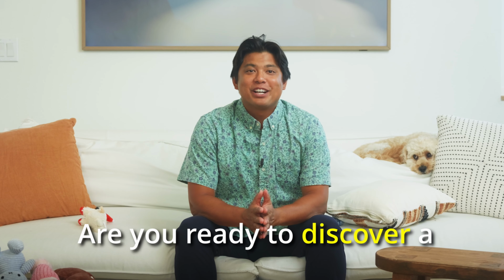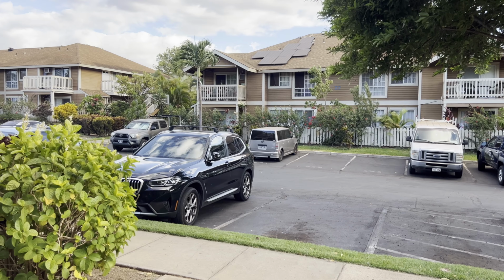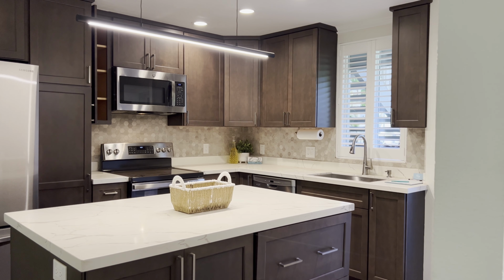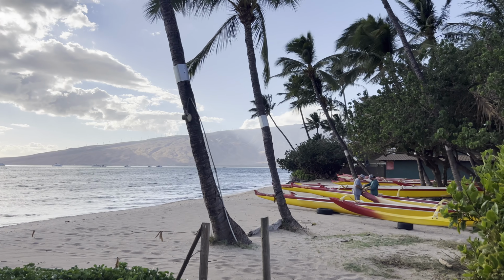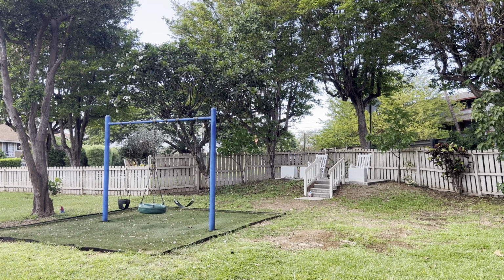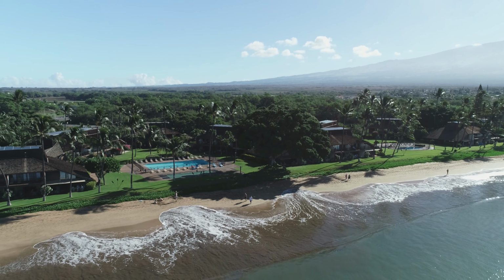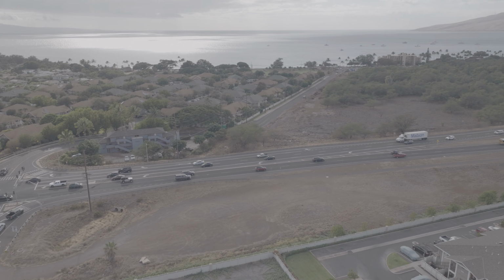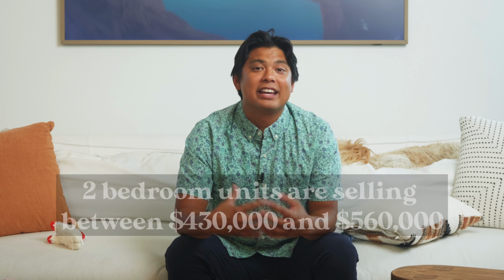The Mysterious Secrets of Kihei Villages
Thinking about living in Kihei Villages Maui? 🌴 This video takes you inside one of the most talked-about condo communities in North Kihei real estate and shows you what life is really like here.

From affordable Maui condos to pet-friendly living, Kihei Villages offers a balance of location, lifestyle, and value that’s hard to find anywhere else on the island.

Located at 140 Uwapo Road, the community sits right across from Sugar Beach, close to Kahului, Wailea, and some of the best things to do in Kihei from farmers markets to canoe paddling and local food spots.

In this video, I’ll cover:

✅ What makes Kihei Villages condos for sale unique
✅ Why it’s one of the most affordable condo options on Maui
✅ The perks of pet-friendly condos in Maui
✅ What it’s like living in Kihei Villages day-to-day
✅ Community rules, long-term rental focus, and lifestyle benefits

If you’re searching for a Kihei condo community that combines accessibility with real local living, Kihei Villages is worth a closer look.

🌺 Follow me for more Maui real estate insights: @chastonmarcos

I’m Chaston Marcos, your go-to Maui real estate agent. If you’re thinking about buying, selling, or investing in Wailea, I’d love to be your trusted guide.